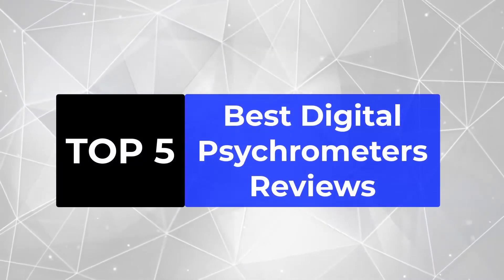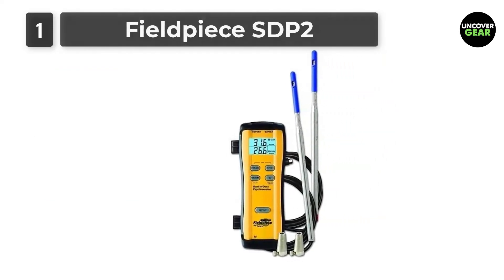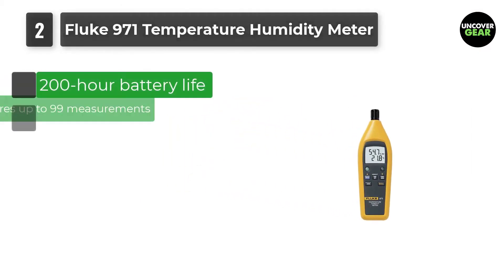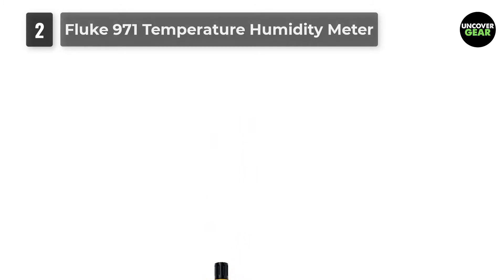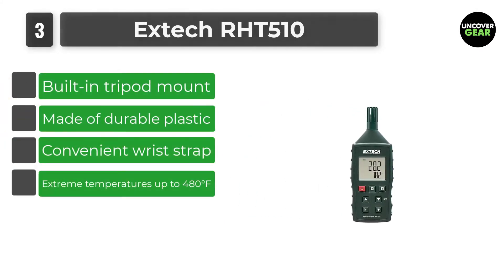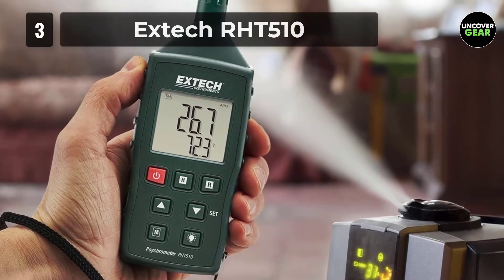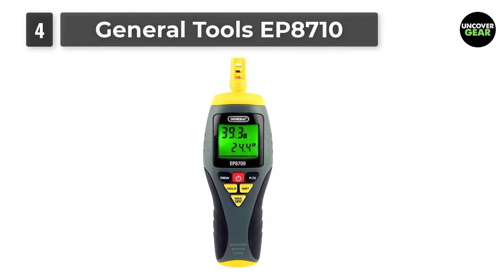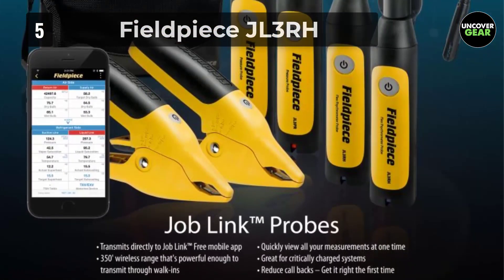Best Digital Psychrometer: Top 5 Picks & Reviews in 2025